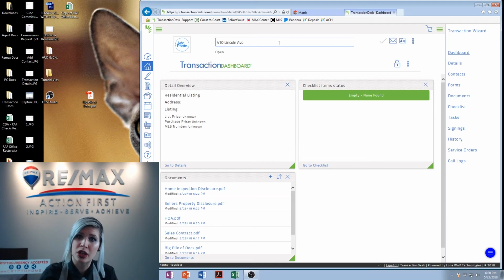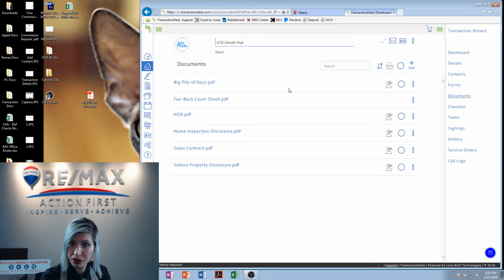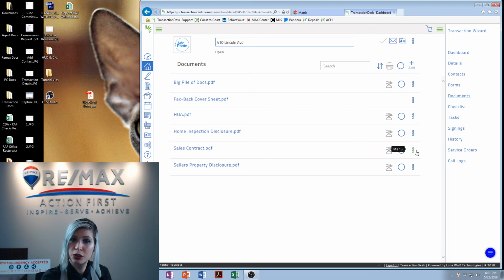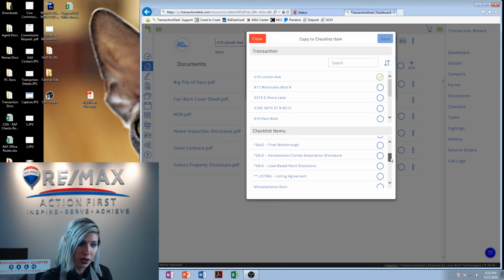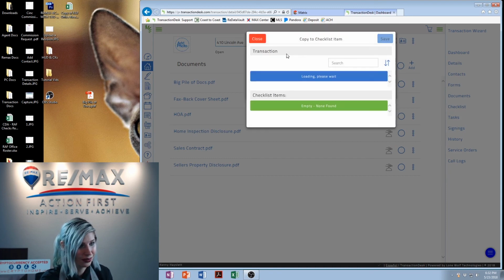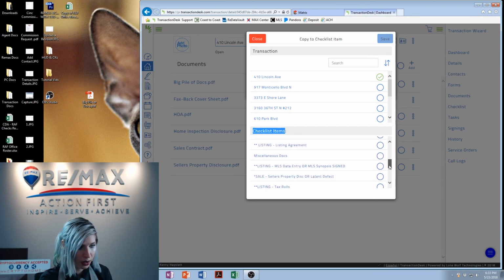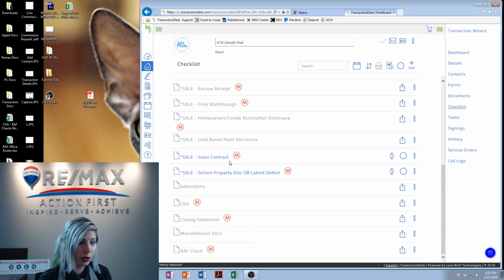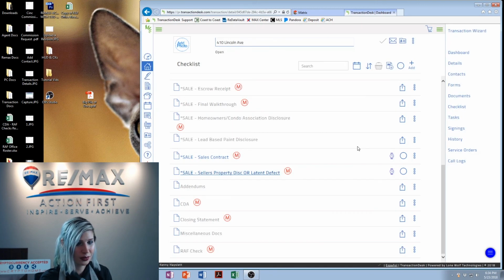Transaction Desk Tutorial - Assigning 'Sliced' Docs to the Checklist